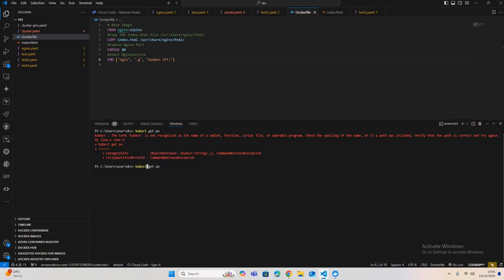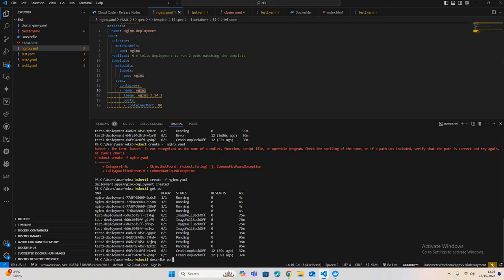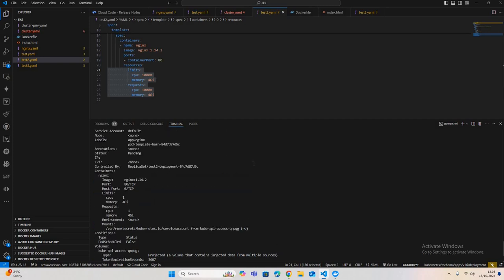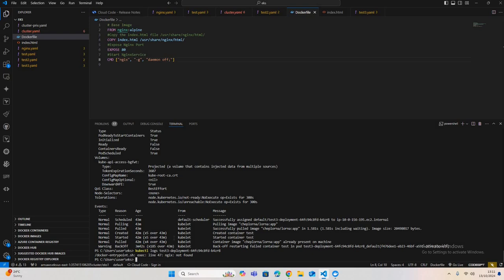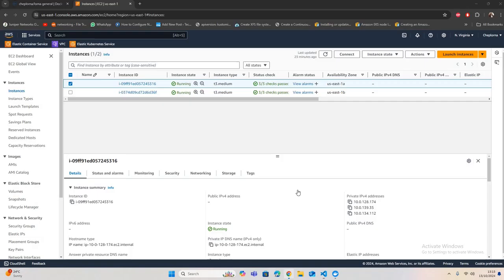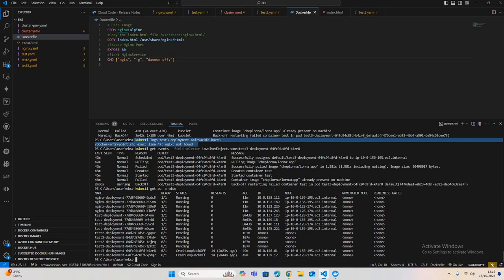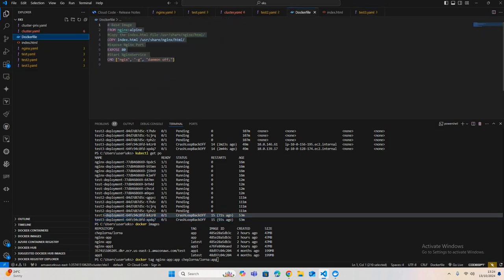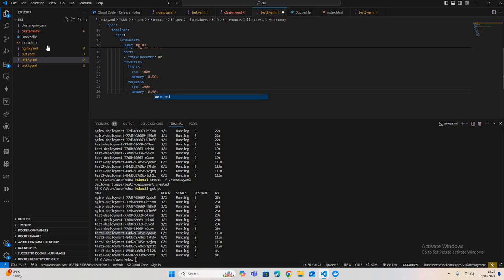Troubleshooting Kubernetes Pods in CrashLoopBackOff, Pending and ImagePullBackOff state.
The video demonstrates how to troubleshoot kubernetes pods in CrashLoopBackOff, Pending and ImagePullBackOff status.

We look at various kubectl commands that can help in finding problems with pods in the above states.